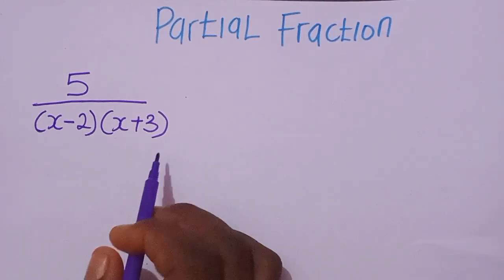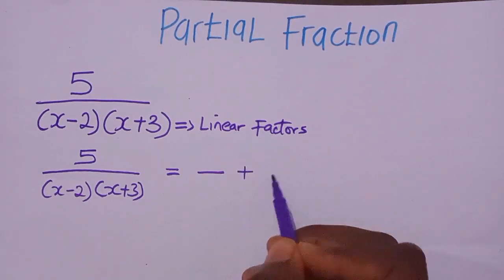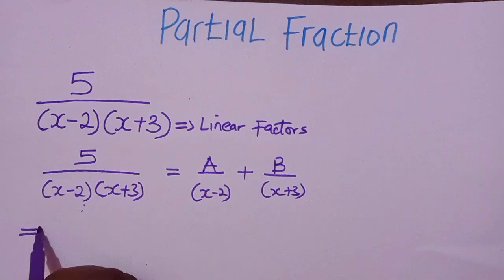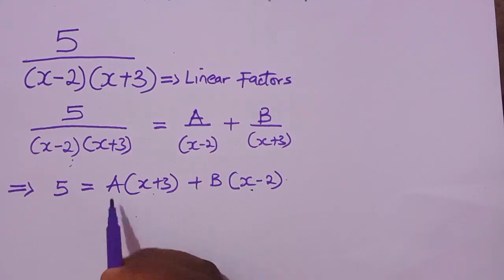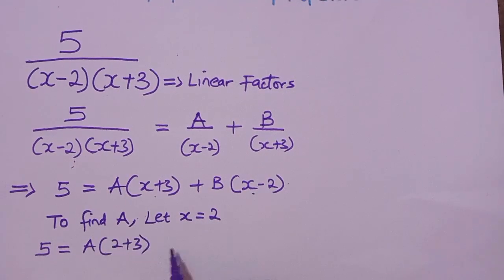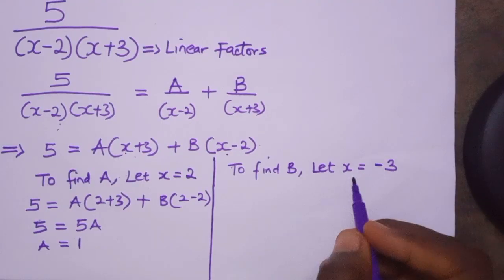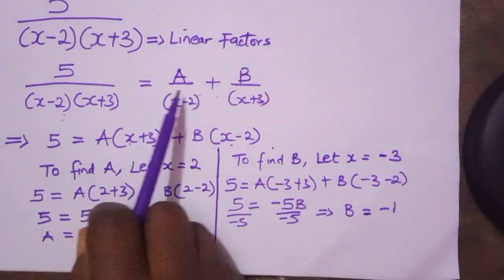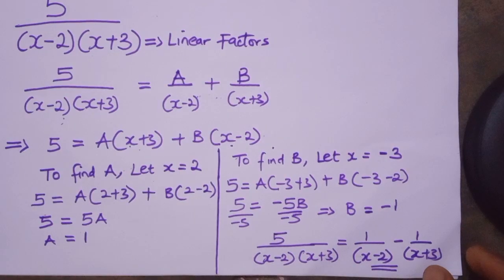How to Solve Partial Fractions Fast & Simple for Beginners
Unlock the simplest method to solve Partial Fractions!
In this quick and easy tutorial, The MathsEmpire breaks down how to express:

\frac{5}{(x-2)(x+3)}

as partial fractions step by step.

You'll learn:
✔️ How to set up partial fractions
✔️ How to clear denominators
✔️ How to compare coefficients
✔️ How to solve for A and B easily